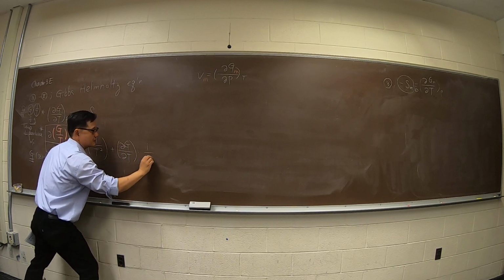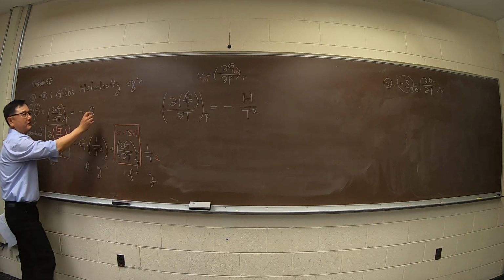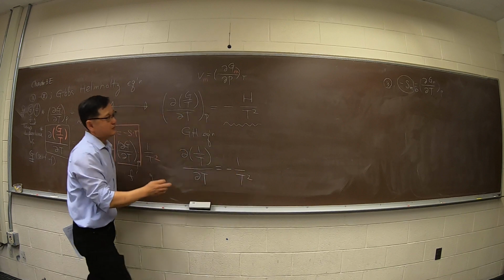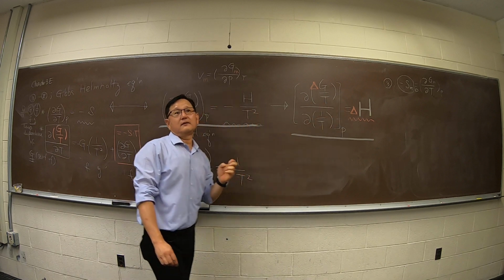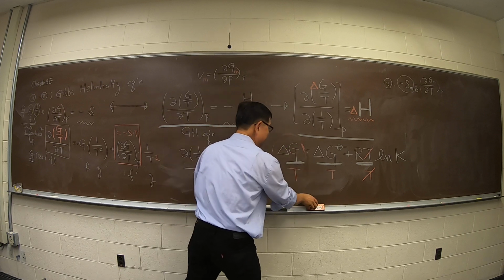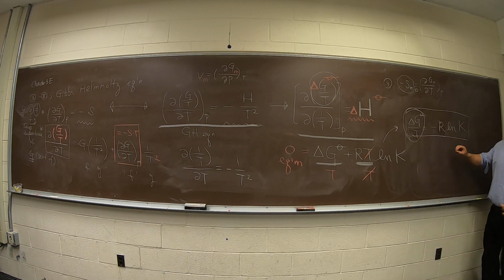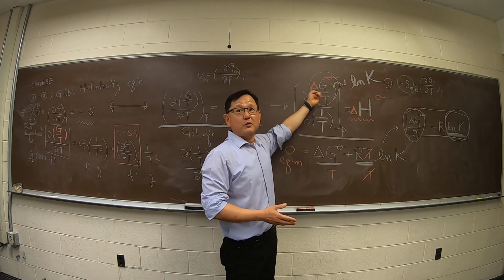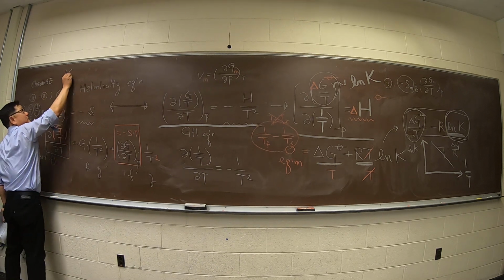Ch03E 5 All about delta_G (part II)